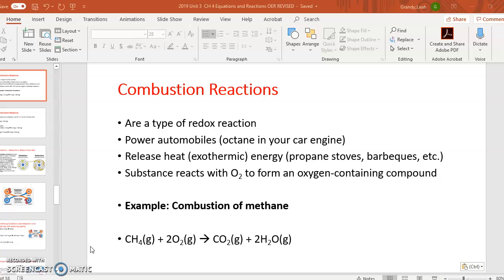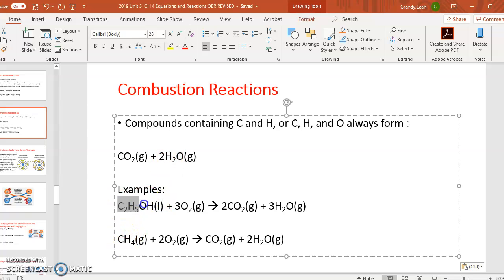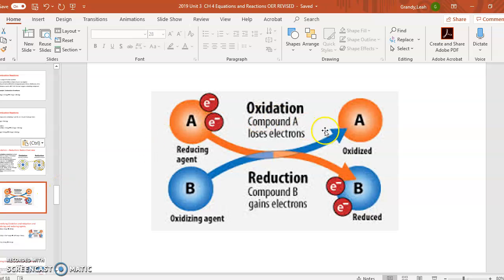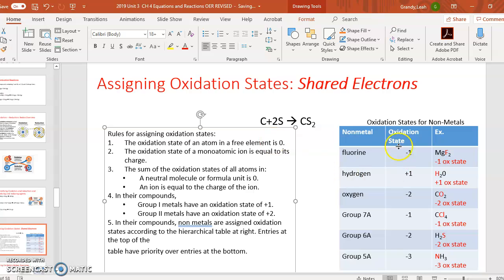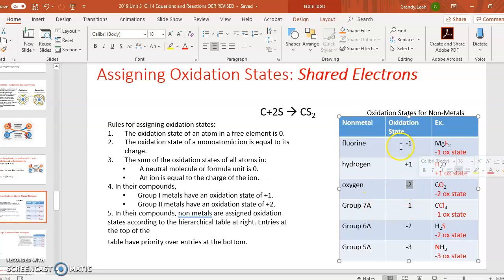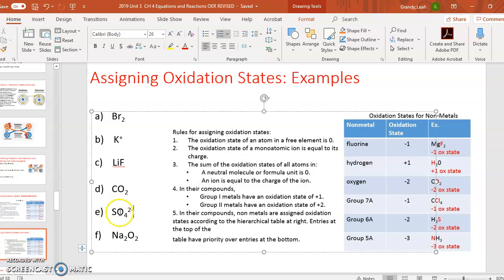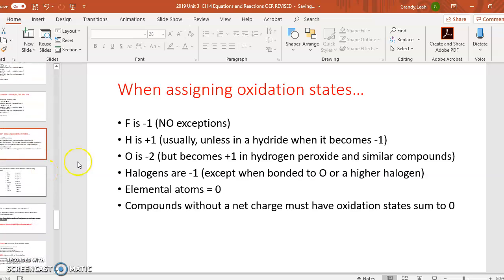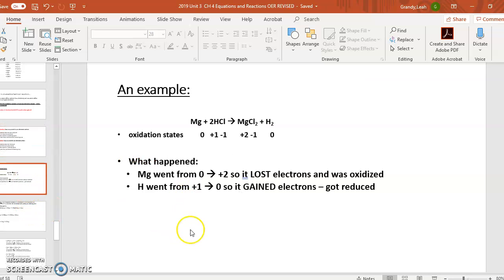Unit 3: Video 3 - Combustion and Redox reactions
Combustion, oxidation and reduction